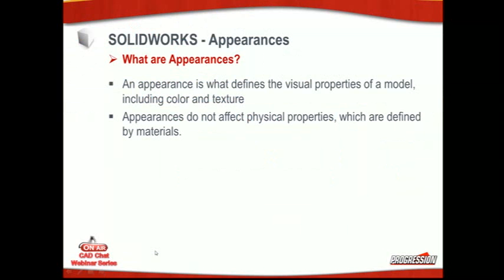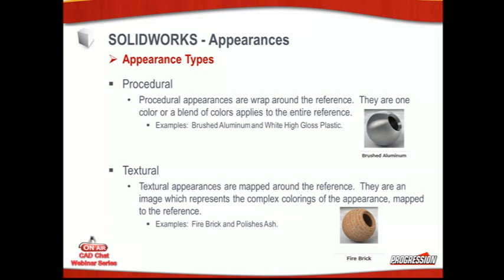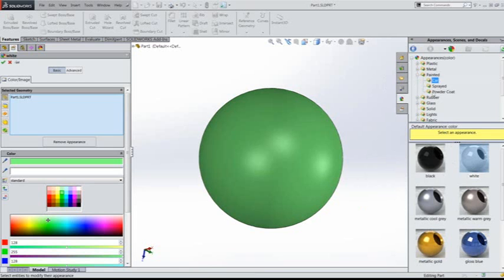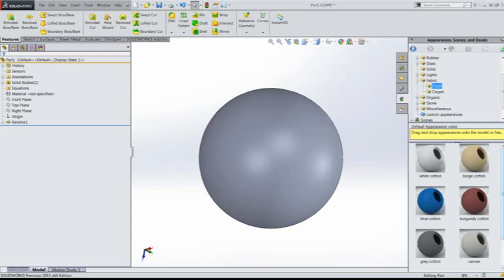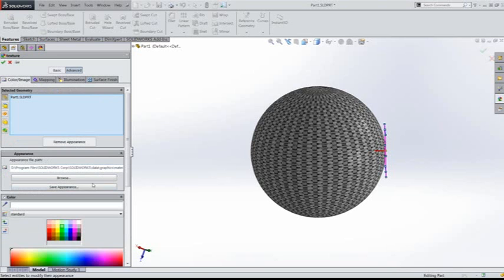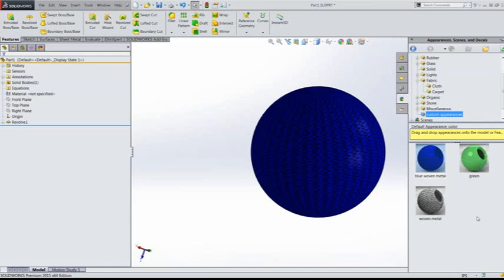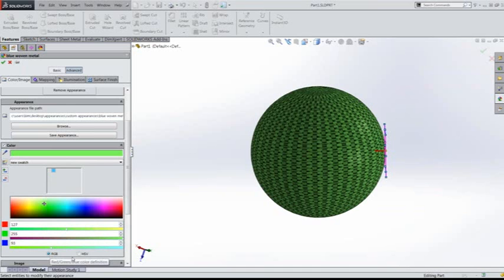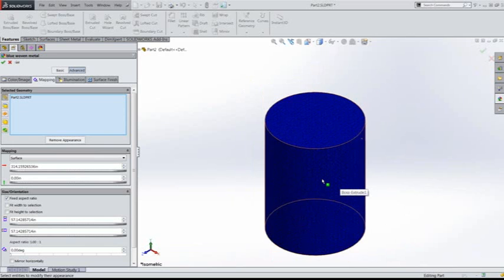Creating Custom Appearances in SOLIDWORKS